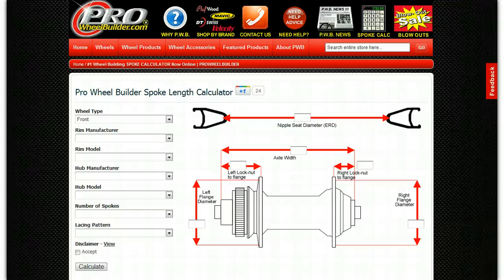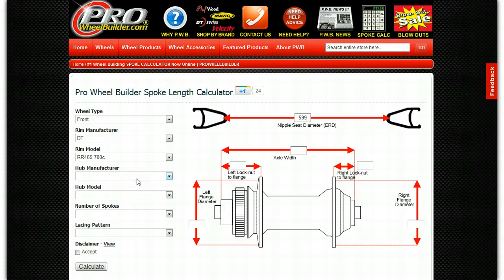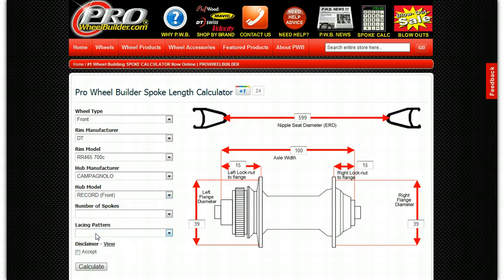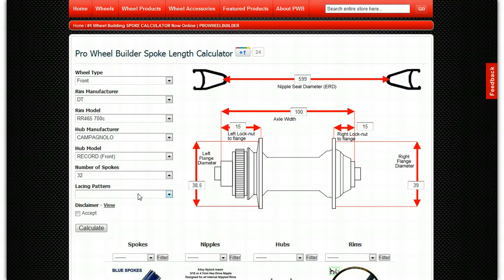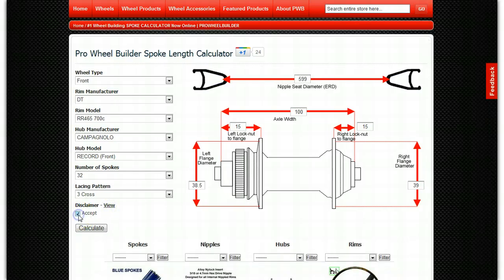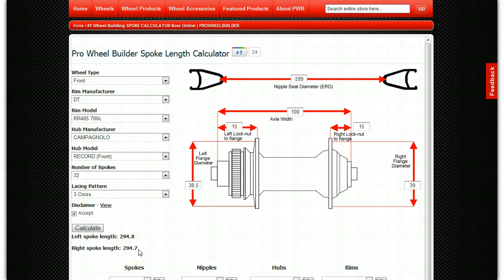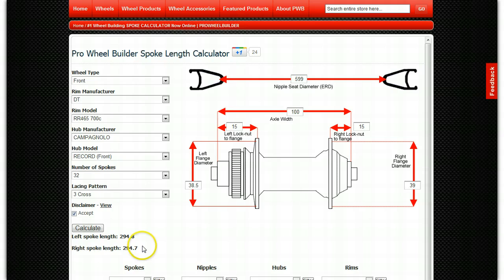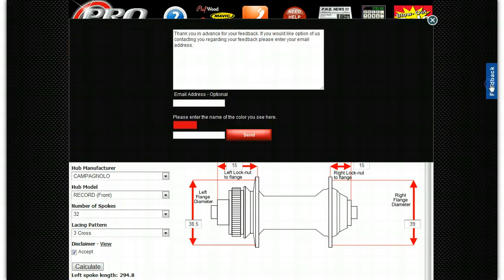Prowheelbuilder Spoke Calculator Tutorial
This tutorial explains how to use the PWB spoke calculator and shows off some of its special features.